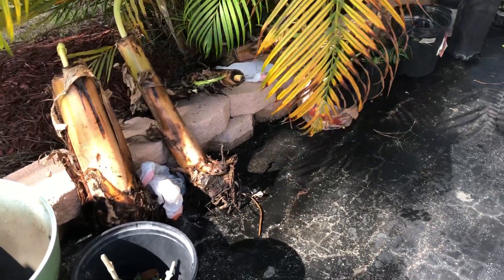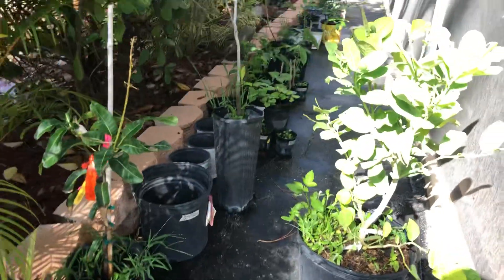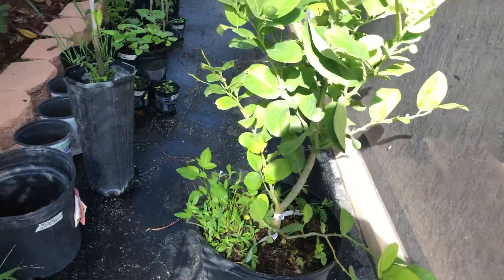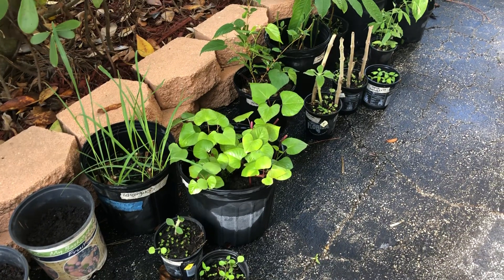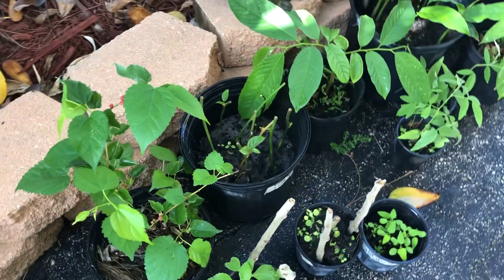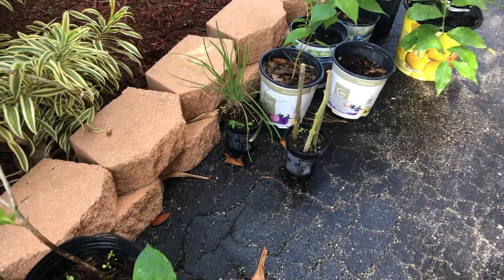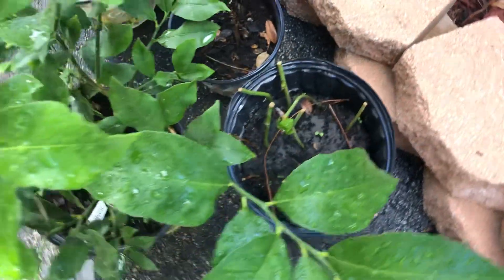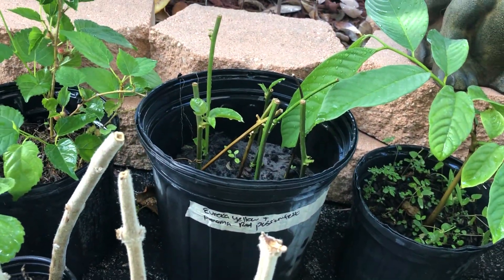Transplants for the new garden: lemon, mango, galangal, passionfruit and more!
Not yet planted pots that I brought from Naples FL to West Palm Beach FL. It took me a few weeks to dig up and take cuttings of several things. Plus, several friends generously shared cuttings with me too!

I decided to keep them in the shade and water them regularly until I was ready to plant them.

I show lemongrass (from my roommate in Naples, that was a bugger to dig up, and was my first time doing so, exciting to see it sprouting!), Galangal/aka thai ginger (that I successfully grew in Naples and saved the root to re-plant, Passionfruit (purple possum, eureka lemon, Panama red), bananas (dwarf nam wah, blue java/ice cream, pineapple, mango, ponderosa lemon, black capote, tainung 64 sweet potato, mulberry, rollinia/biriba(from Fruitscapes on Pine Island), peanut butter fruit, garlic chives, eureka lemon.

I have to take a second and let it sink in how much I have learned and all the immense gratitude I feel for everyone who has taught me and shared cuttings with me 🥰. Thank you everyone! (video date 4-8-23)

Hi, I’m Sarita (Sarah). I don't know everything about gardening but I sure do love to learn and teach. I am interested in growing fruit trees, veggies and flowers. I used to live in Boulder Colorado where I had successes and failures in gardening. I grew melons (that didn't taste so good), blackberries, tomatoes, cucumbers, zucchini, calendula, and more. In 2021 I moved to South Florida and tried my hand at growing food in the sand, under hot and humid conditions. Did I mention I love to learn? I read books, go to fruit clubs, garden meet ups, and connect with other peeps who love to do the same. It's so fun. And humbling. My husband and I just moved to West Palm Beach. We are working with 1 acre of land. Follow our journey here on Sarita's garden! There will surely be mistakes, learning opportunities, and successes. Lets have fun together :-).

I’ve been working in fitness & nutrition since the 1990’s. My passion is to help my clients find ways to enjoy exercise and incorporate healthy nutrition sustainably into their lives. I have enthusiasm for tasty food, healthy living and fun!

I train my clients over zoom in semi-private sessions giving them a great workout from the privacy and comfort of their own homes. I use the Functional Movement Screen to create customized programs for my clients to get them the results they desire. My clients receive more than a workout, they get top notch coaching as well as nutrition & wellness tips.